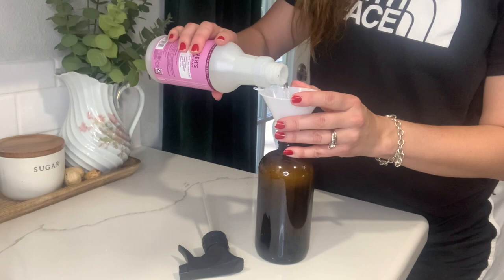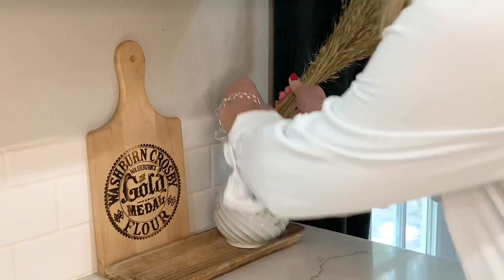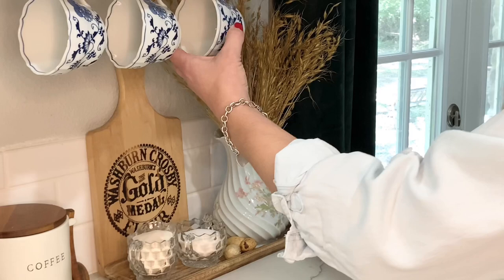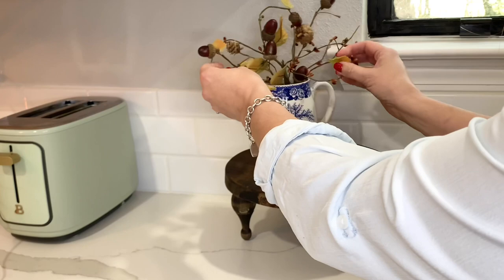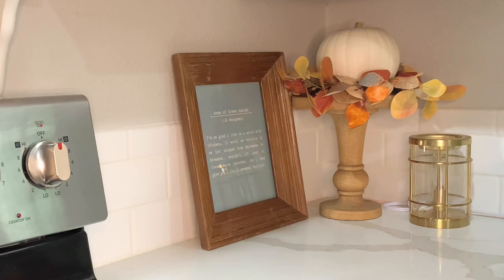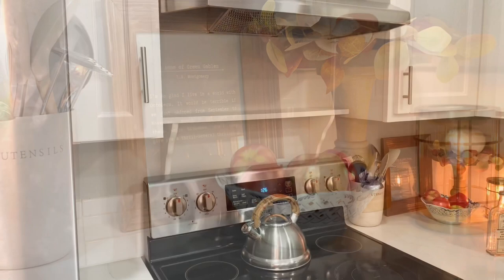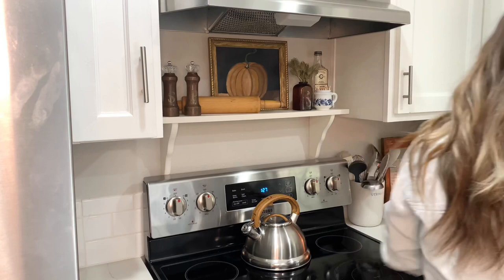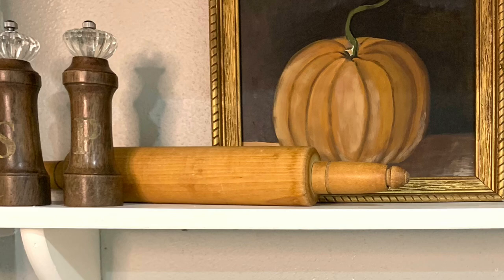Decorate with Me - Cozy Fall Kitchen 2022 || European Farmhouse Inspired Kitchen || Vintage Inspired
Welcome back y'all to Our Home on Lawrence! In today's video I am going to take y'all along as I decorate our kitchen for fall. My vision this fall for the kitchen is to create a charming, European Farmhouse inspired space. I use many vintage, family pieces that have been handed down to me and a few fall stems, dried naturals, apples and of course a white pumpkin to complete the look. I hope to inspire you to create a cozy, fall look in your home using items that you already have on hand.